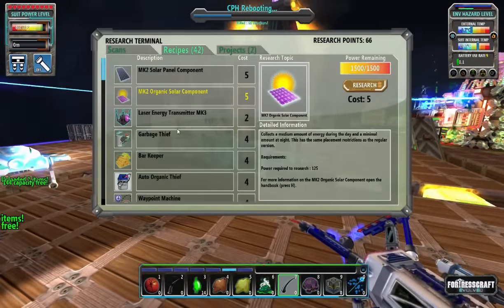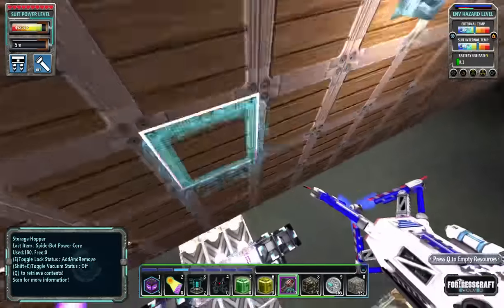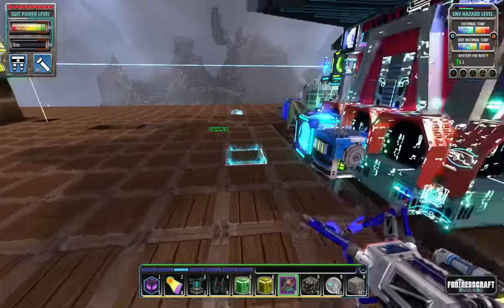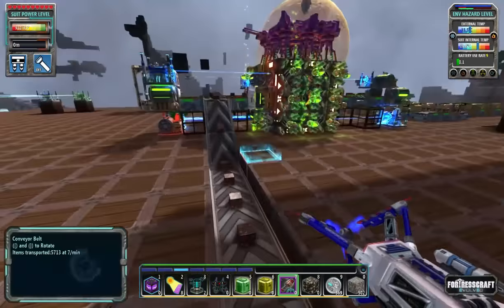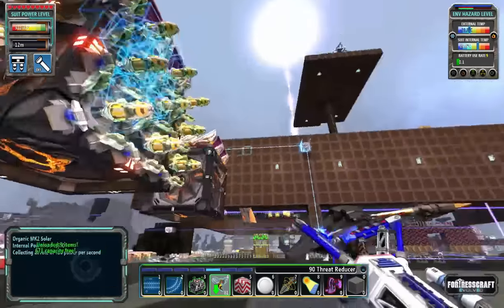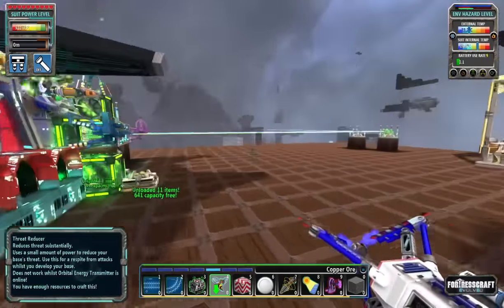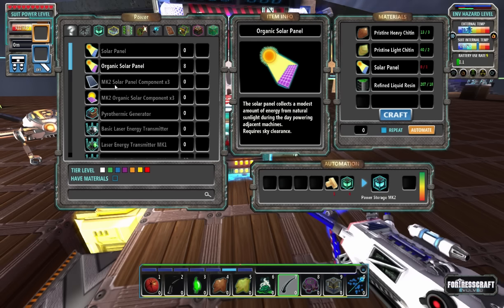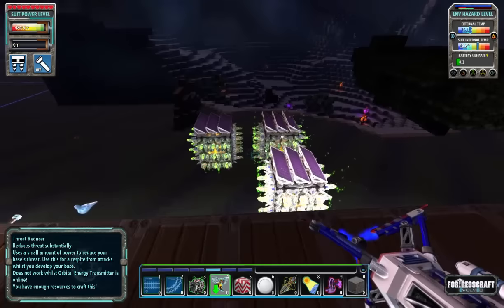FortressCraft Evolved : Frozen Factory - Ep 50 Calming It Down